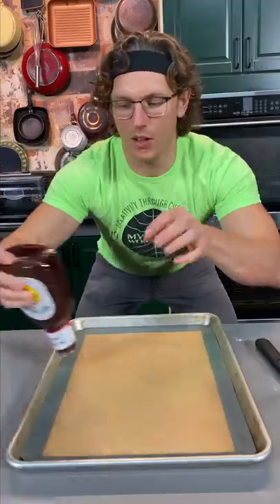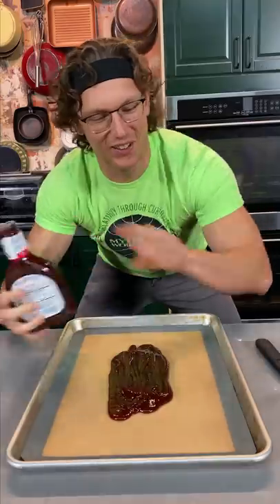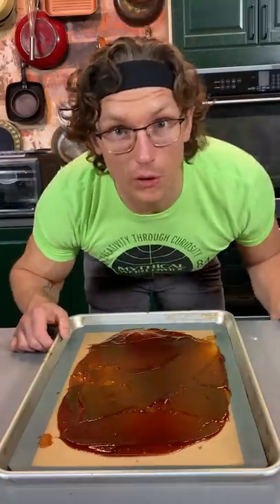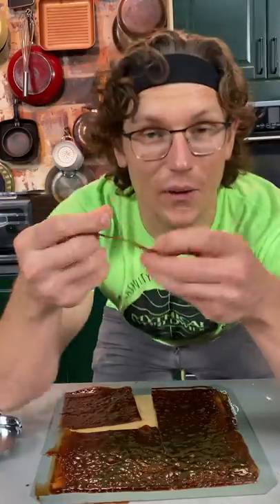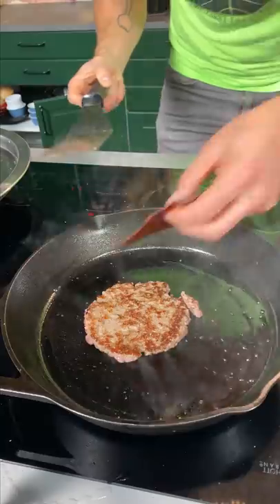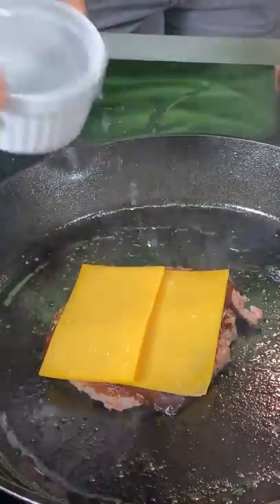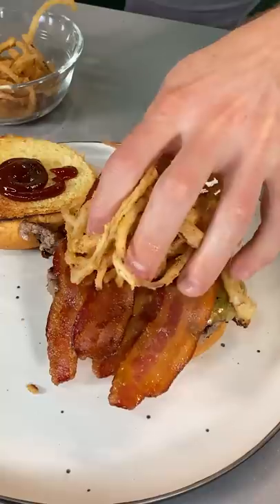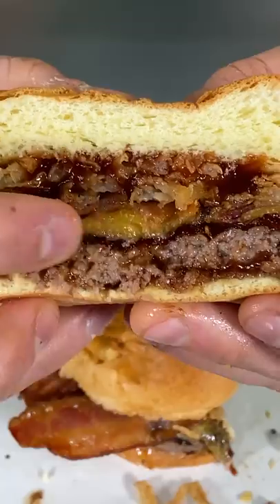Making BBQ Sauce Fruit Leather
We're getting saucy!